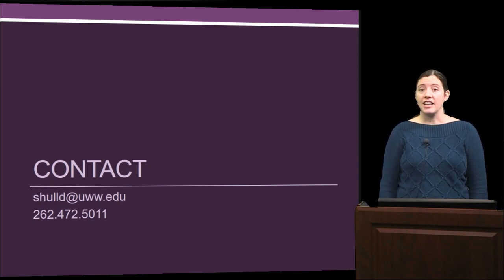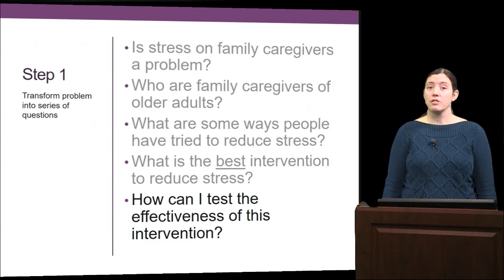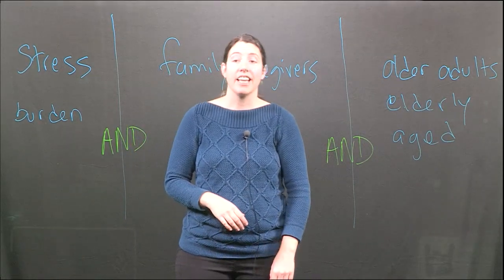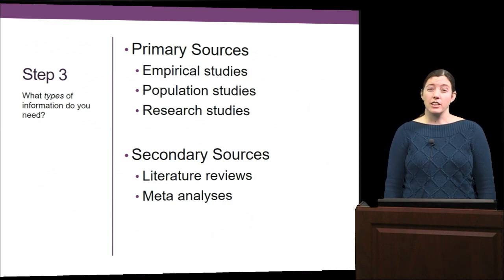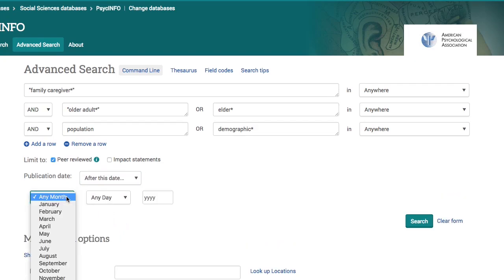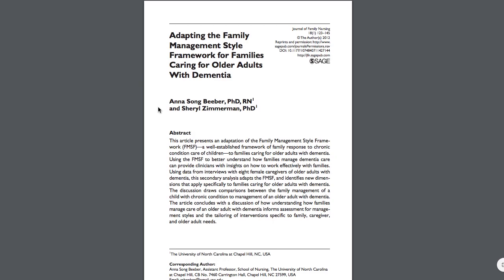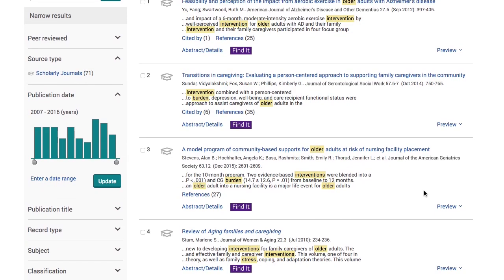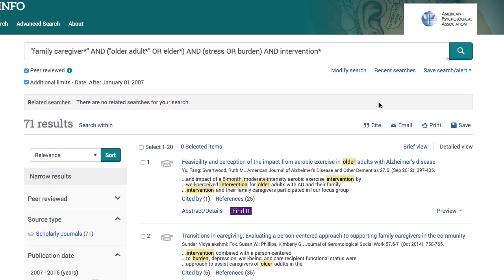Social Work Research (19:14)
This video is for students in SW 402: Social Work Research.